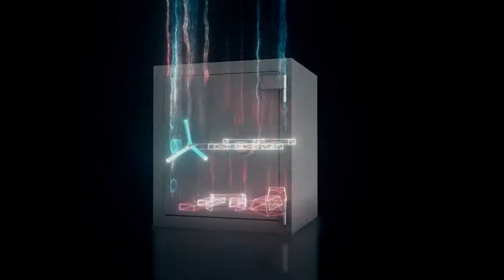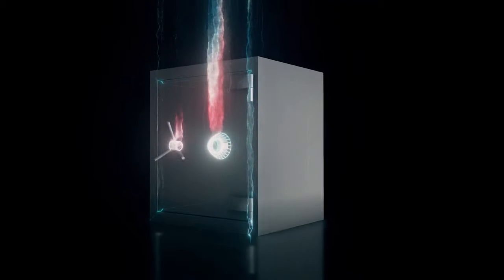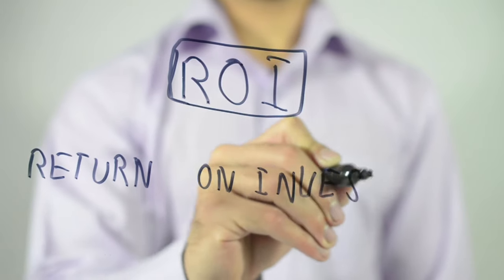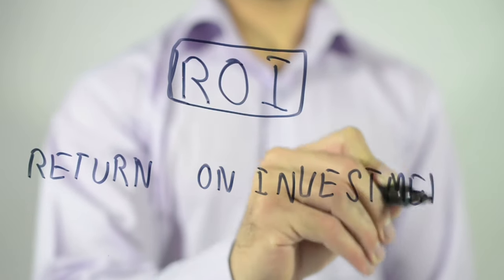What is a Fractional Chief Marketing Officer (CMO) & What Do They Do? | Why You Need a CMO in 2023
Click here for more information about my own Fractional CMO Services

If you were to look at my LinkedIn profile headline or the main menu on my website, you might see a title that you don't recognize:

Fractional CMO

A lot of people ask me exactly what a Fractional CMO is and what I do as one, while others, after learning about it, want to follow in my footsteps.

So what exactly is a Fractional CMO? And why might you want to hire one to help you with your digital marketing?

In this video, you will learn what a CMO does and what they can do for your business to grow your brand, message, services and products. Growing on social media is so important and it is important to dedicate time to this inside your business. More and more people are online searching for solutions and help to whatever issue they face, if you have a product or service to help them, this needs to be marketed correctly.

Sometimes simple ads on social media don’t work because people don’t trust them as much. You want to find influencers in your niche and genre to promote your products, try out your products and share their reviews with their followers. A CMO can help you find the right people to market your products and the strategy to do this.

Sign Up to My Free Weekly Email Newsletter

My Digital Marketing Toolbox (Click on Links for Special Offers)

My second social media scheduling which also has AI functionality Tailwind: ➡︎
I don’t publish a blog post before reviewing in the A.I. tool Frase: ➡︎

I only recommend products that I use and love, and I appreciate your support.